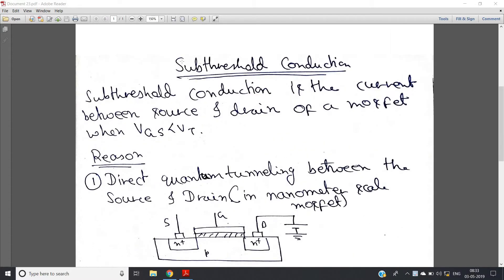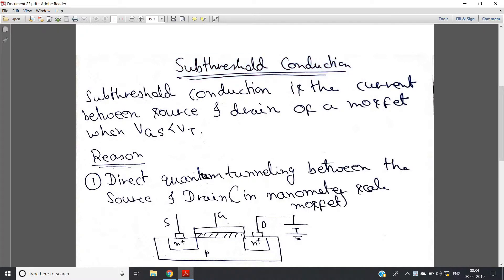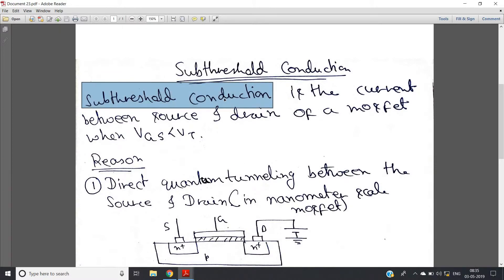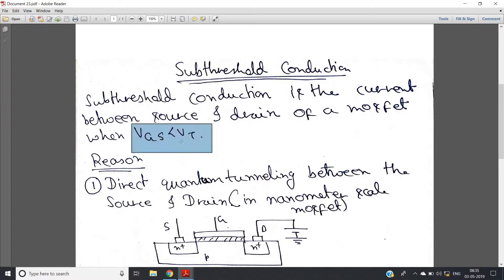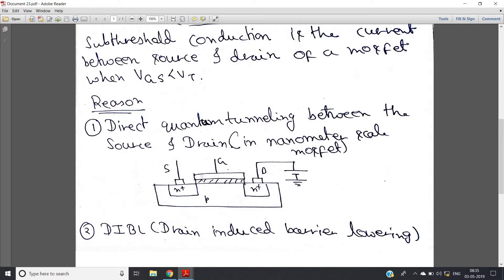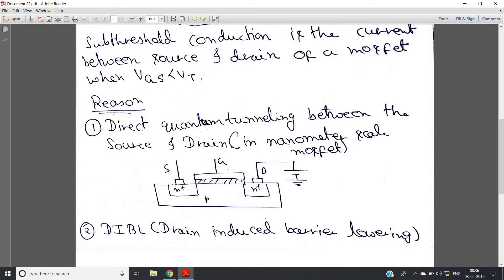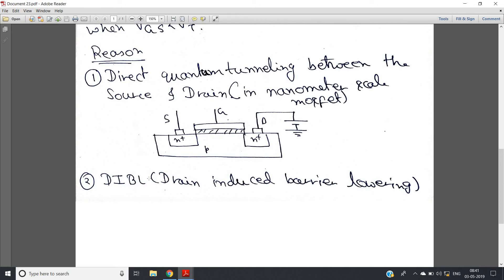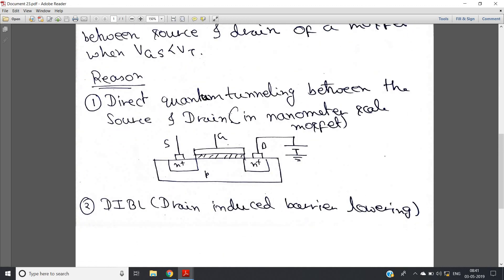Subthreshold Conduction in Short channel Mosfet(VLSI)